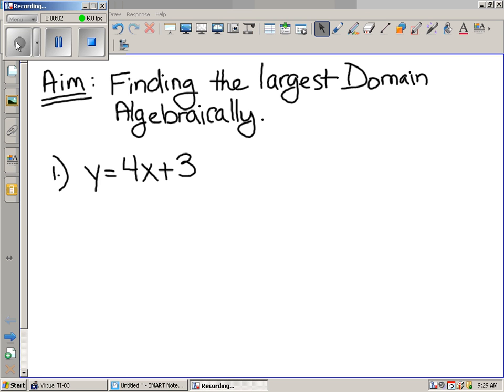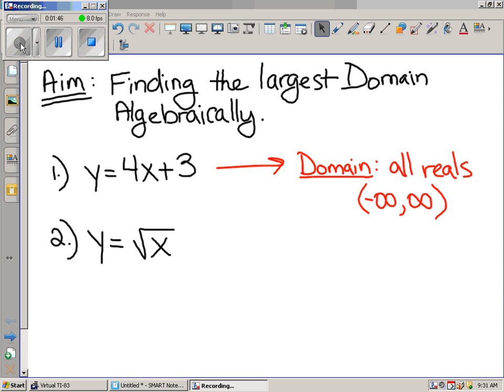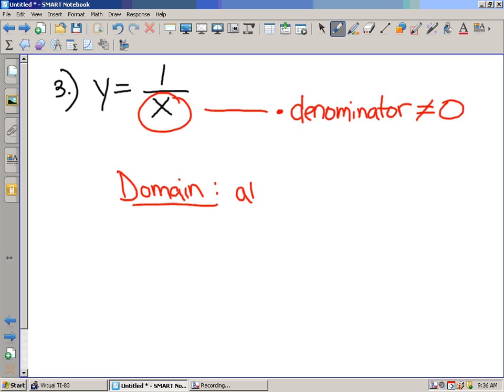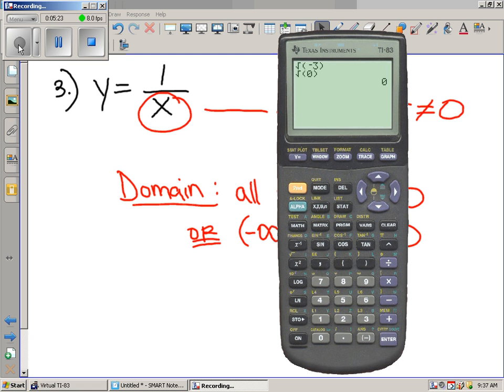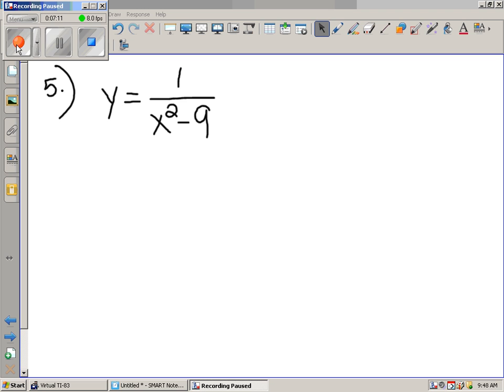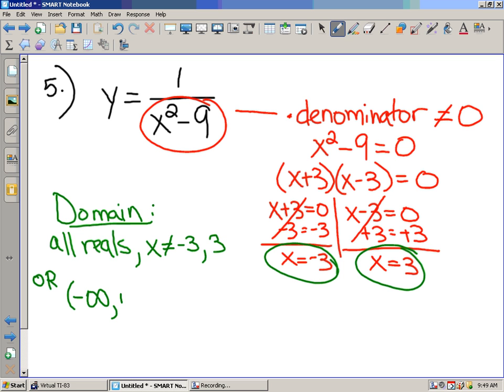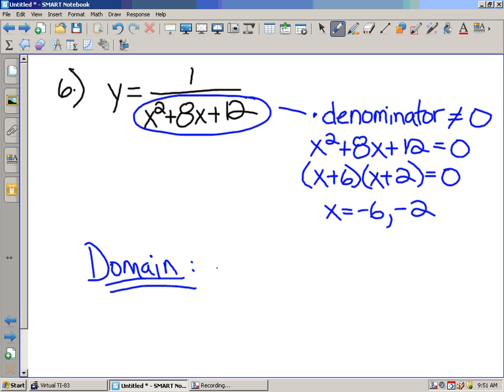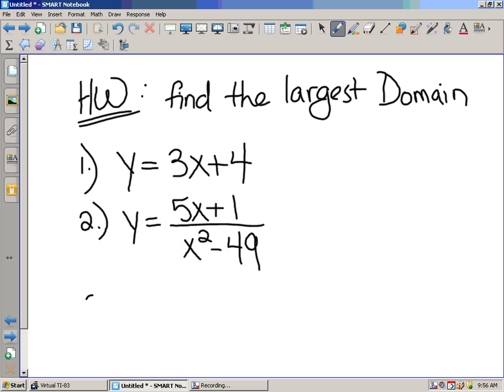11.18.2010 - Algebra 2 & Trig - Finding the largest domain